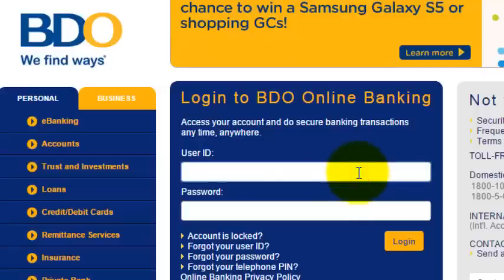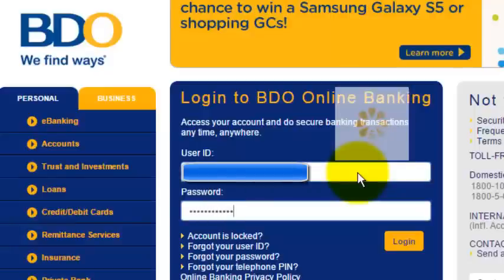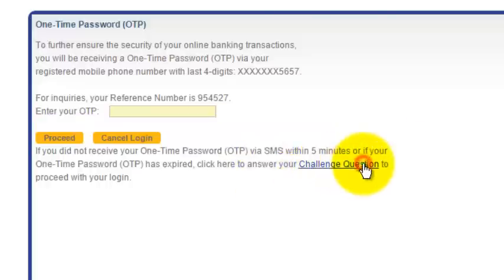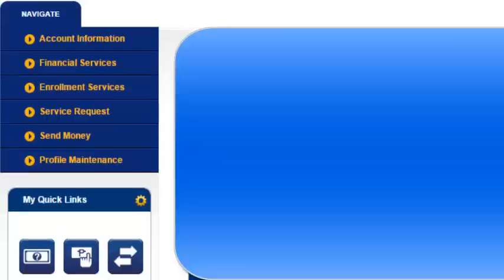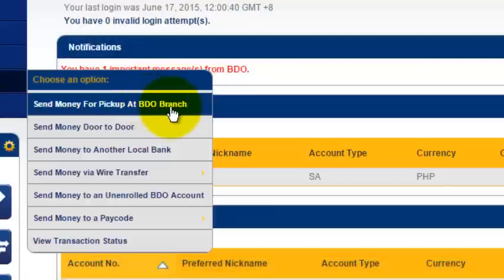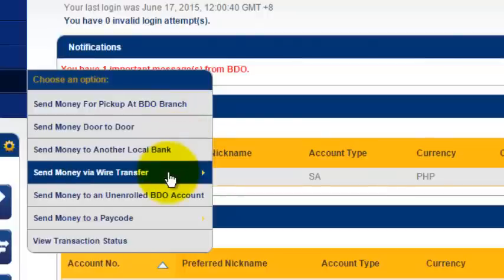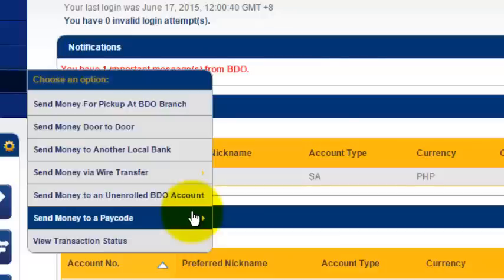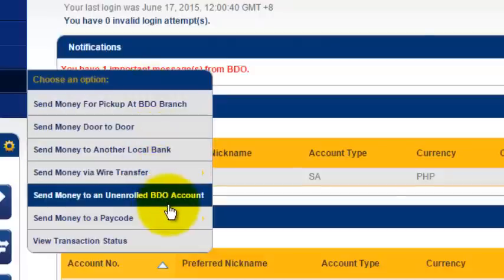Banco De Oro - Transferring money online using "Send Money"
There are several ways of sending money less the hassle of lining up. Here's a quick how.

You may also share your templates with other teachers, we can add them to our website and you will become a contributor. Send it to my email below: